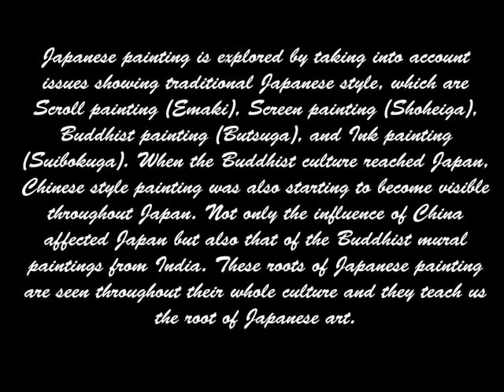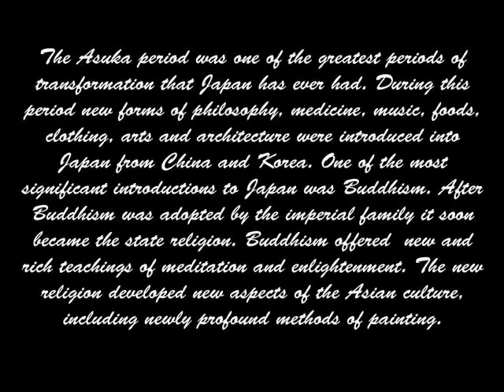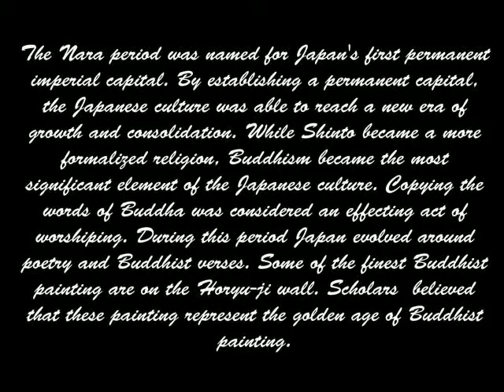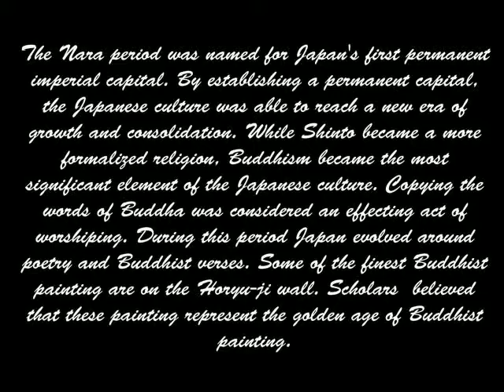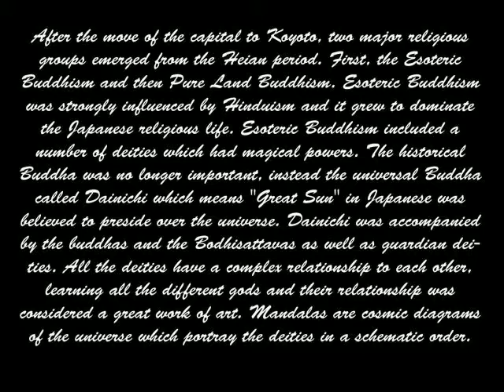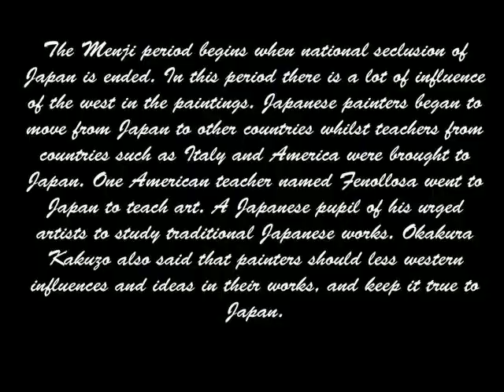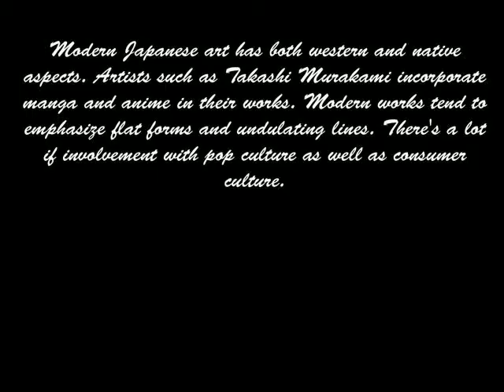Japanese Paintings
Art History